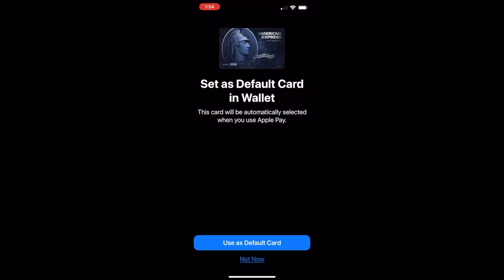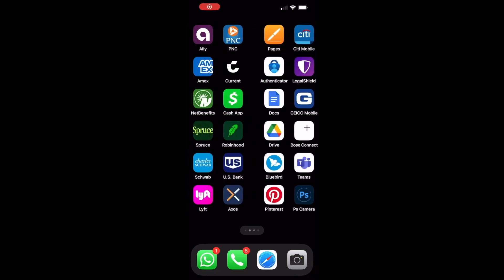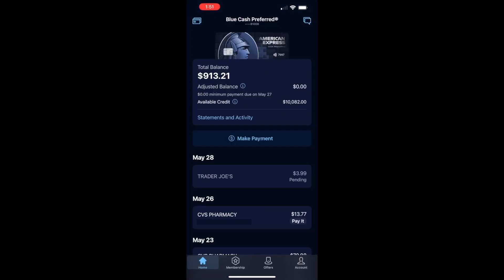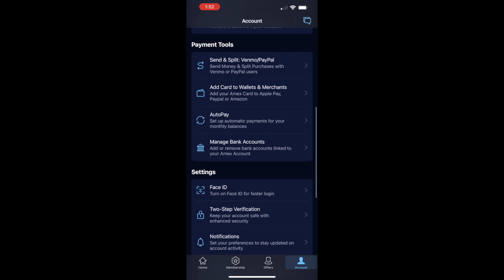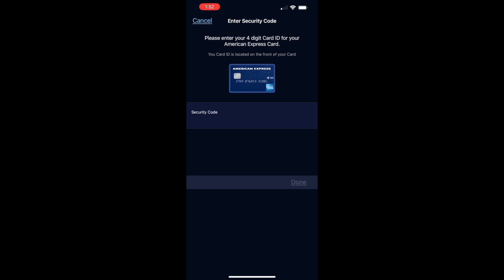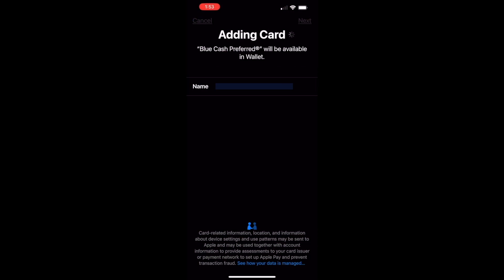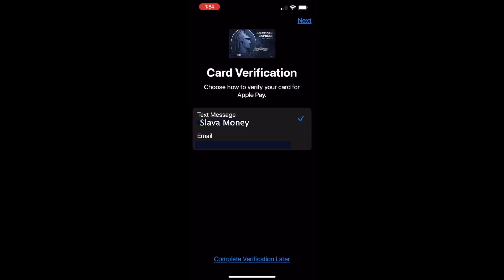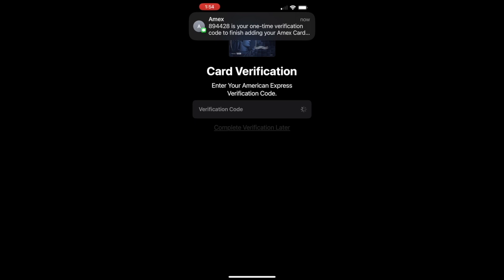How to add American Express to Apple Pay?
In this video, I will show you how to add American Express to Apple Pay. This will allow you to make purchases using your Apple Pay account securely and conveniently.

If you've ever wanted to use Apple Pay but didn't know how to add American Express, then this video is for you! I will walk you through the easy steps of adding American Express to your Apple Pay account, so you can start making purchases in no time!